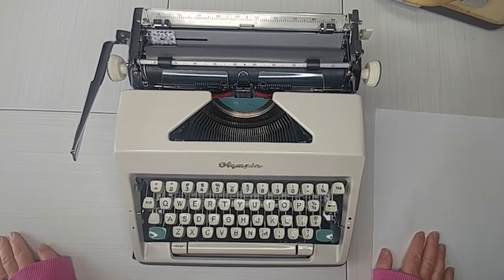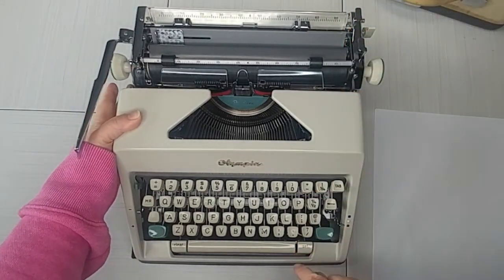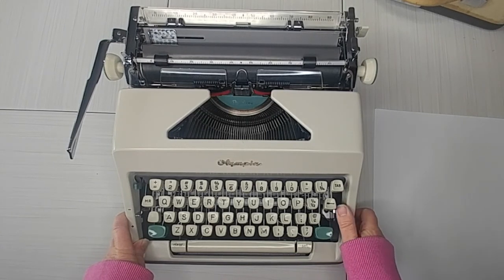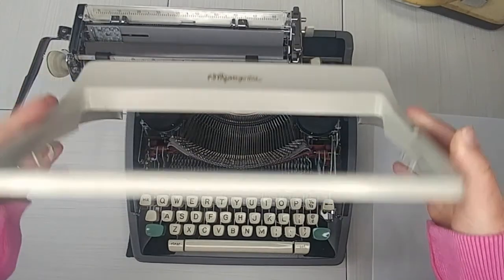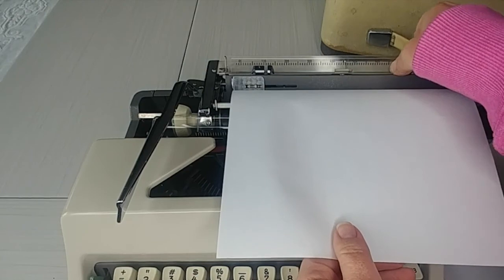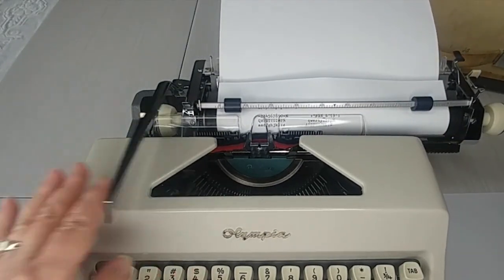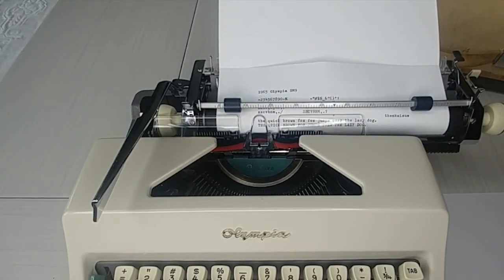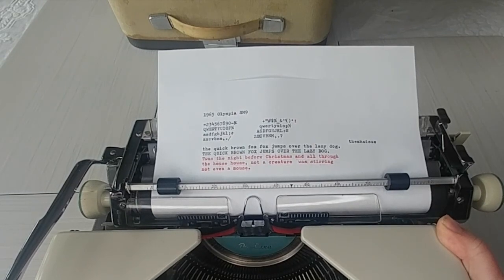1965 Olympia SM9 | Typewriter Demo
The perfect typewriter for avid writers!